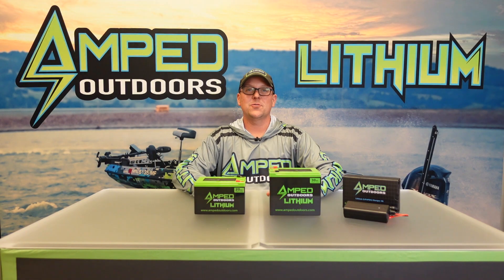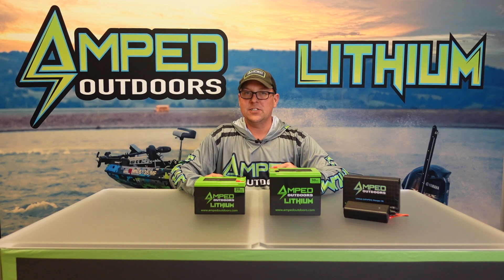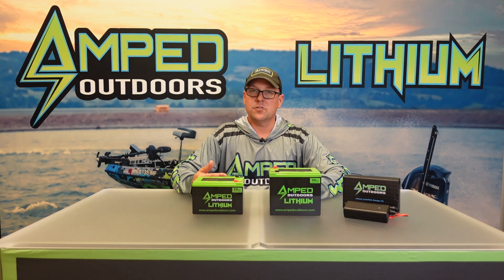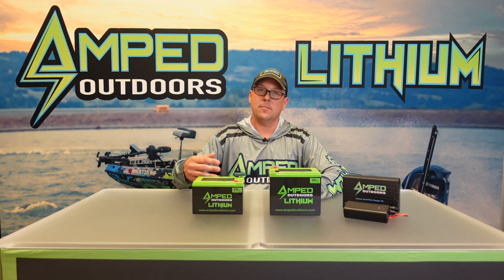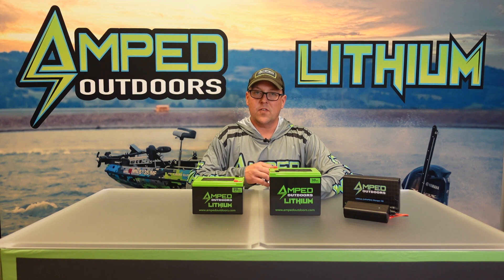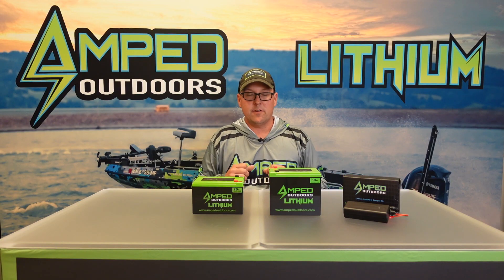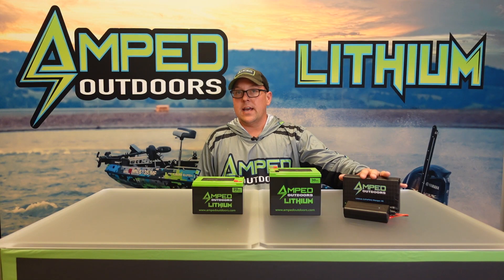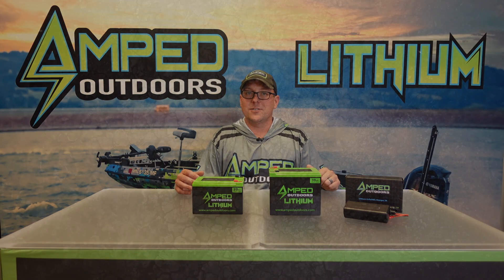Amped Outdoors LiFePO4 Batteries 20Ah and 30Ah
This video explains the proper applications for our 20Ah and 130Ah Lithium Iron Phosphate batteries!